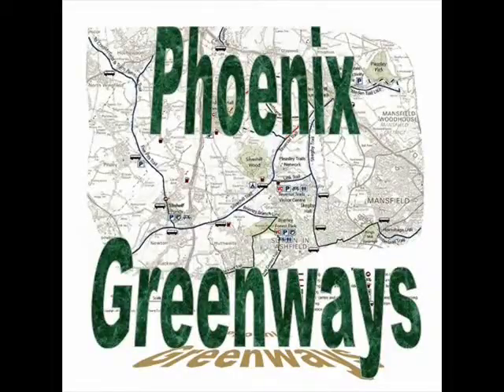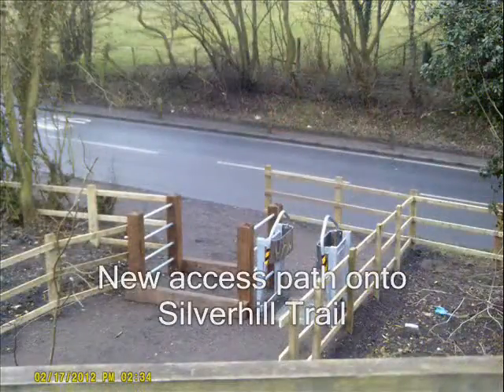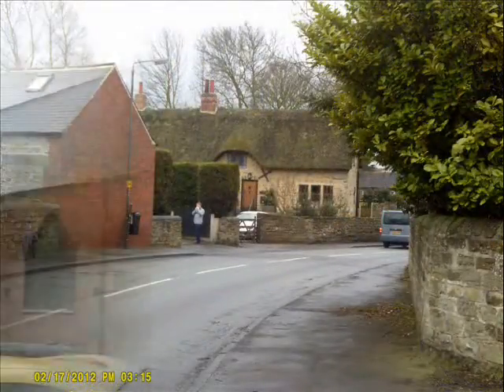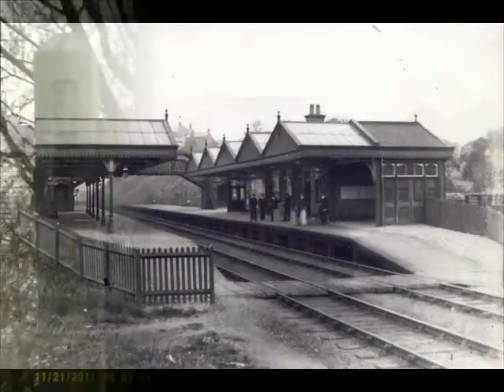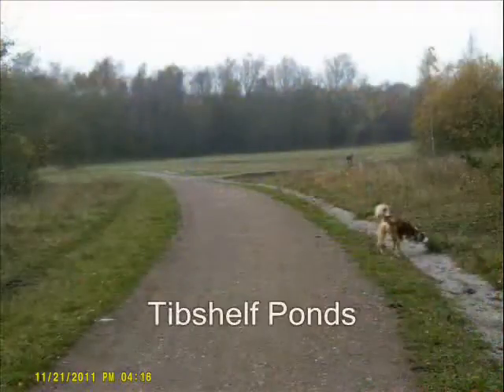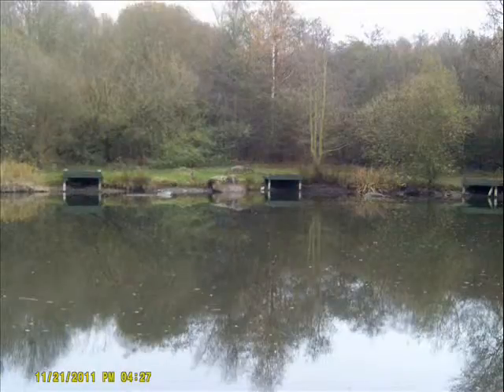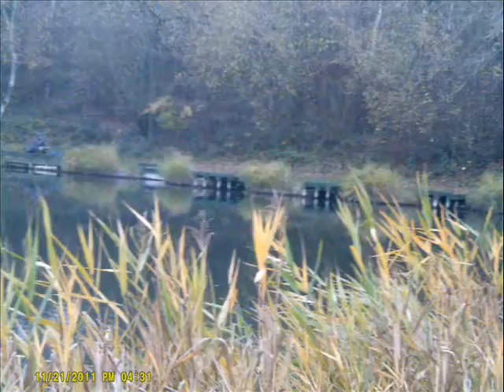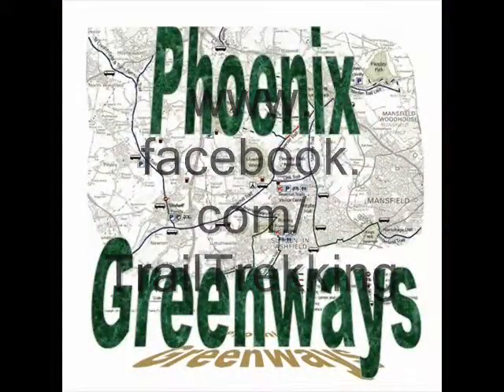Phoenix Greenways - A quick historical journey along the Five Pits Trail - First stop, Tibshelf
View the original 'Trail Trekking' blog post

Video slideshow and voice-over giving a brief history of Tibshelf in Derbyshire and its industrial past.